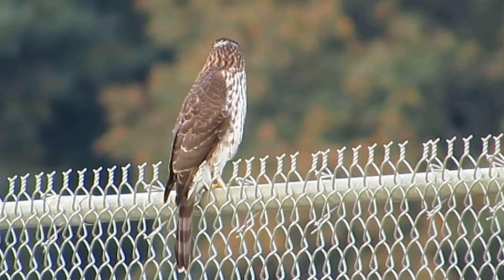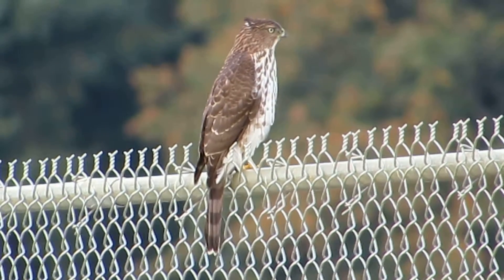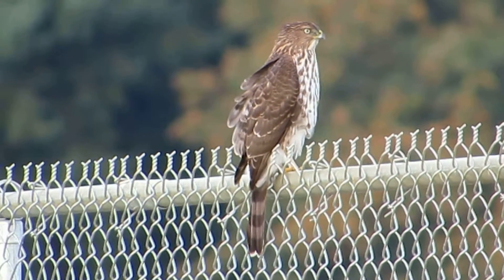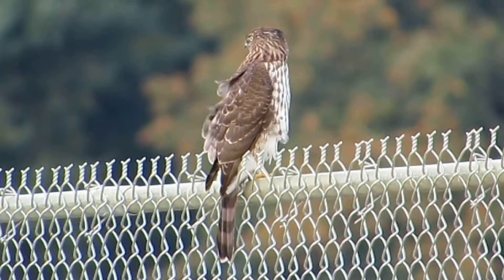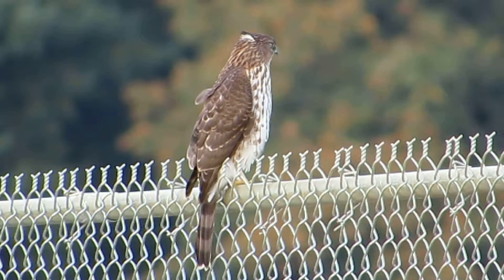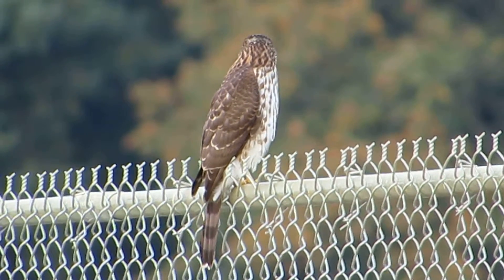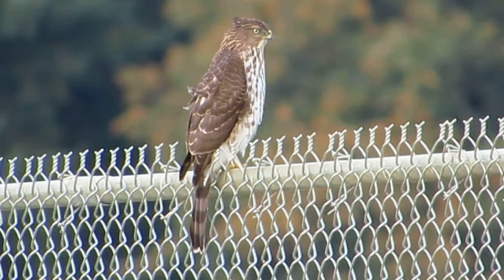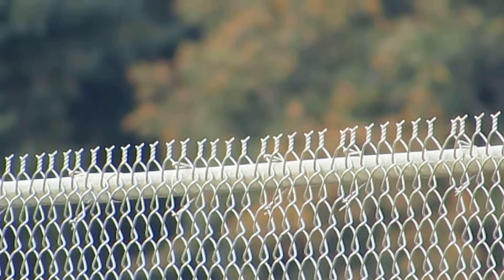10/21/14 RHM Juvenile Cooper's Hawk @ Frager Rd S & S 204 St. Kent, Wa MVI 6343